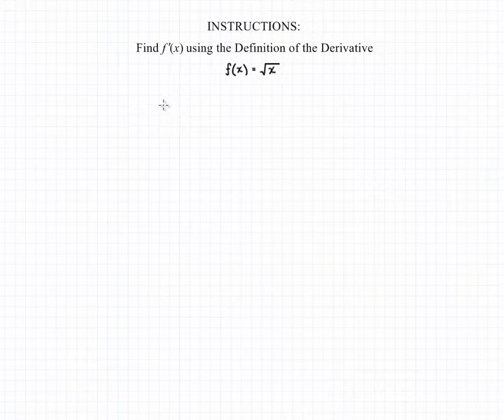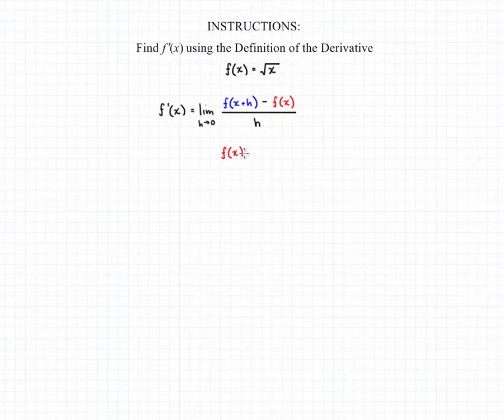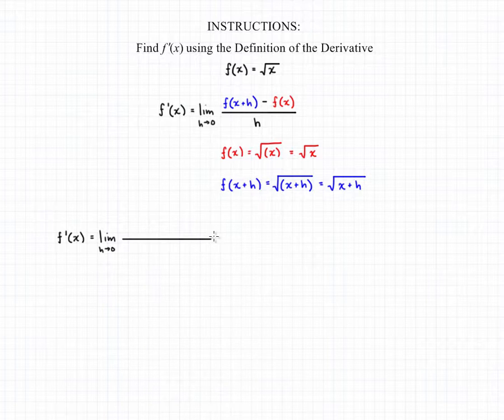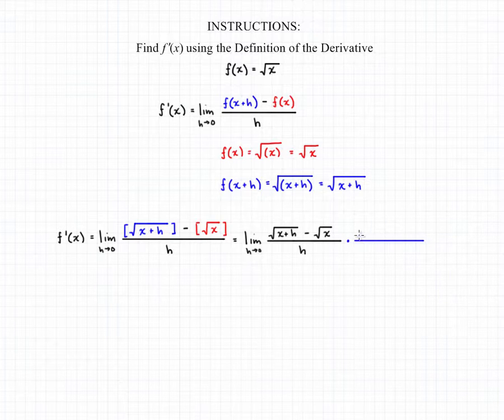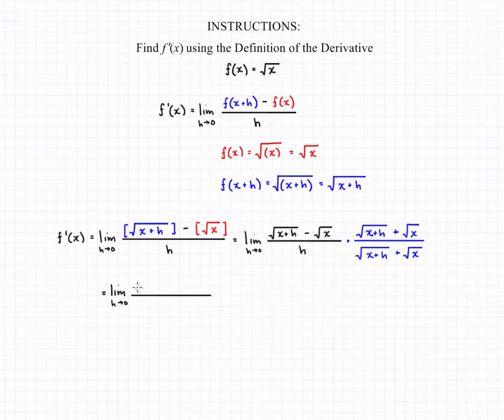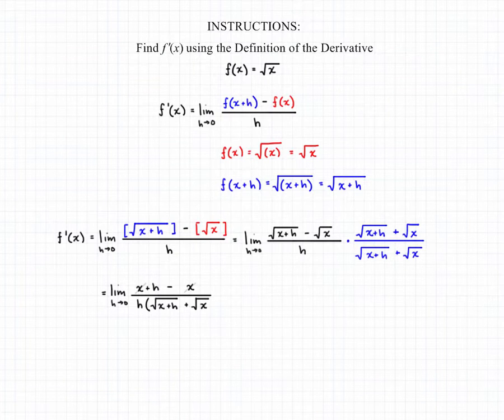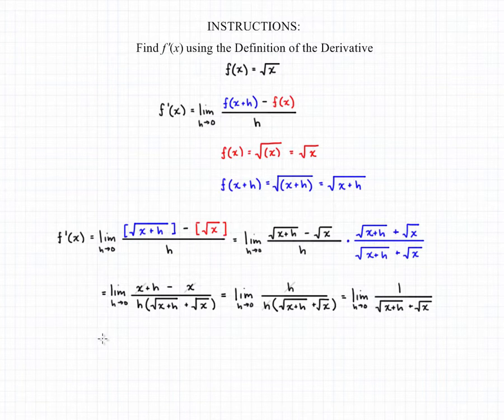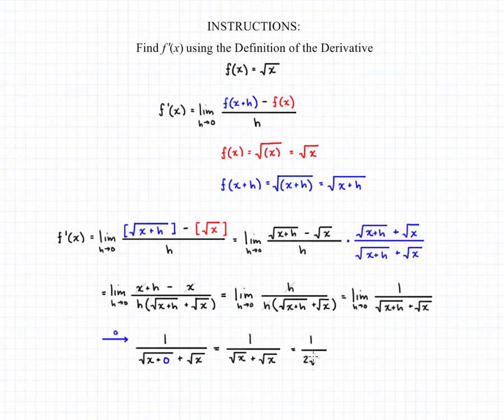Definition of the Derivative 4A